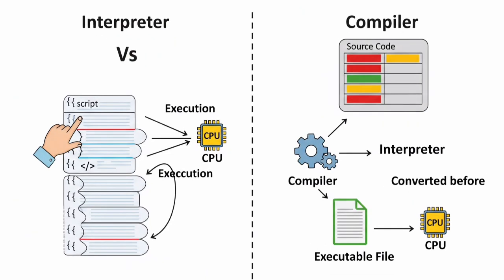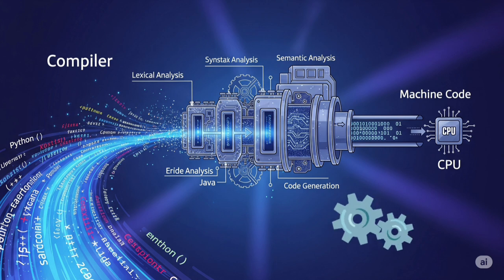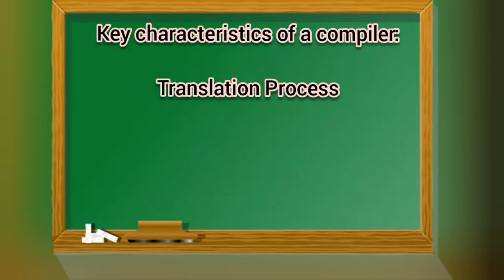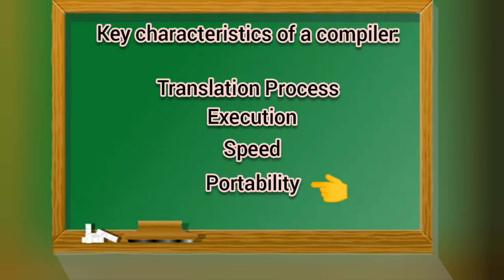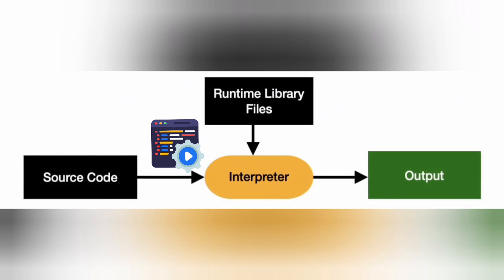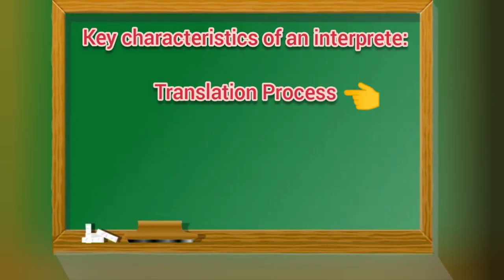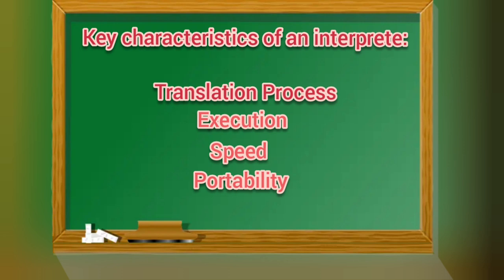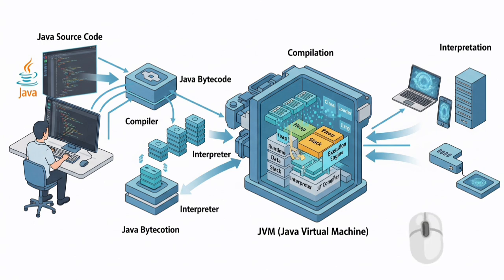Interpreter vs Compiler: The ONLY Video You Need to Watch!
An interpreter and a compiler are both programs that translate source code into machine-readable instructions. The primary difference lies in how and when they perform this translation.